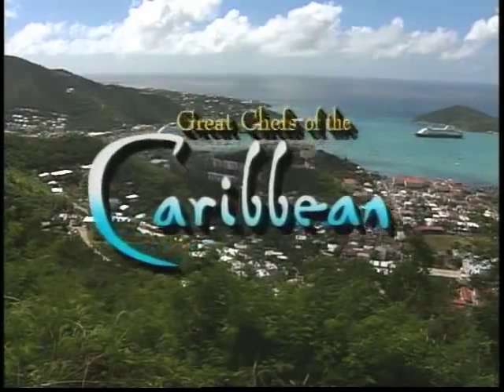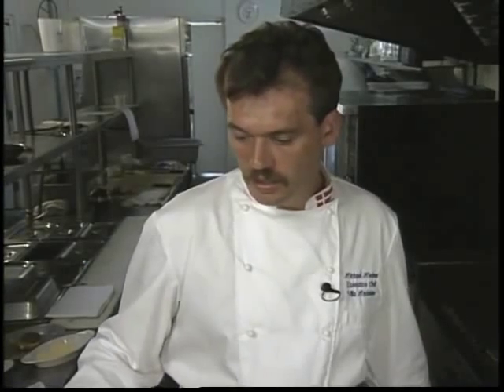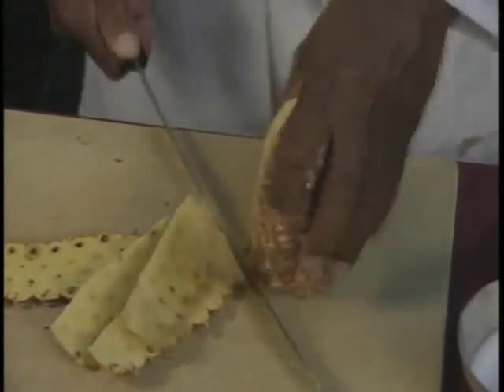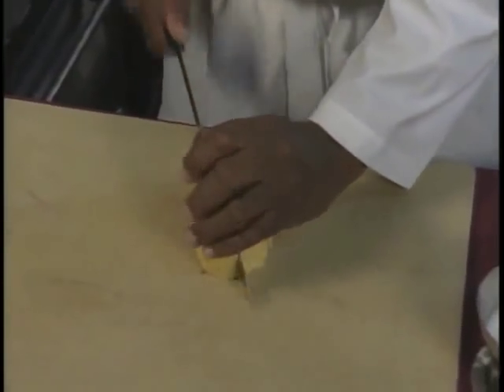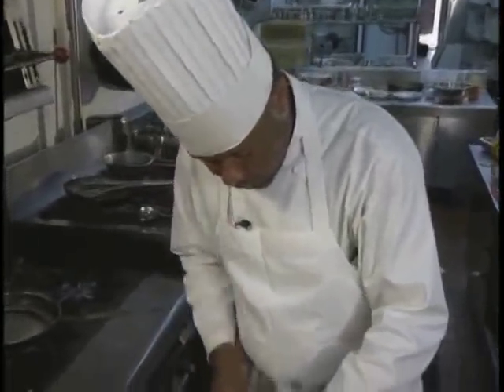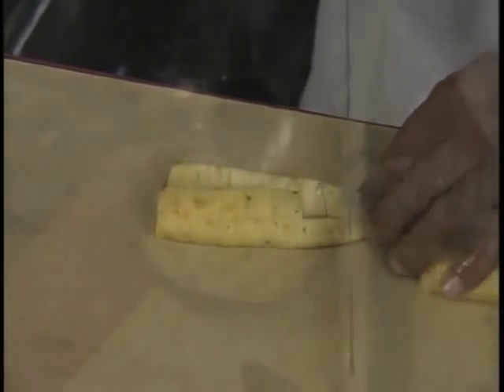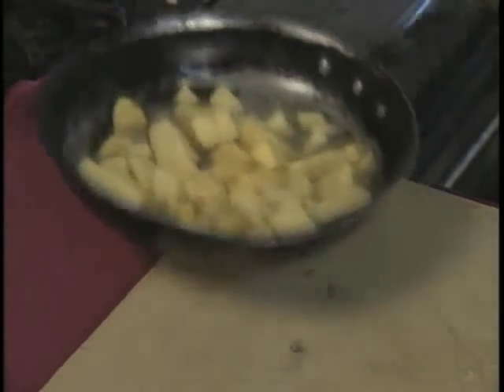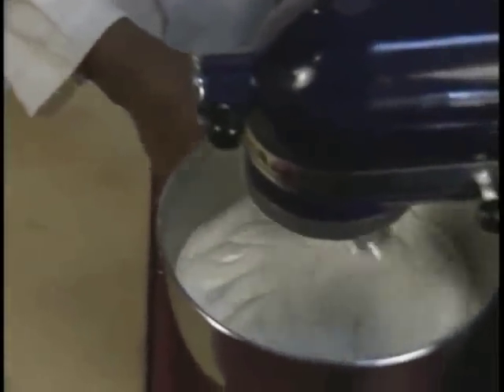Pineapple Surprise from Chef Rolston Hector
Welcome to Great Chefs of the Caribbean, featuring the New World cuisine from some of the Islands finest chefs. Finally the dessert prepared at the St. James Club on Antigua. Rolston Hector is a native son and began his career as a pastry cook at a local resort. In 1990 the St. James club sent him to the CIA where he took a couple of courses in professional cooking and decoration. Aptly shown with his Pineapple Surprise.